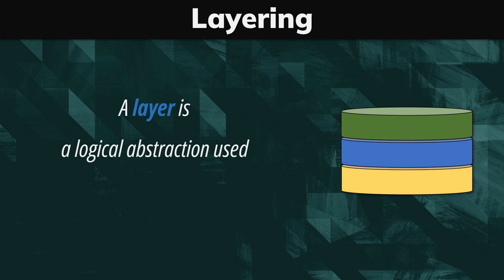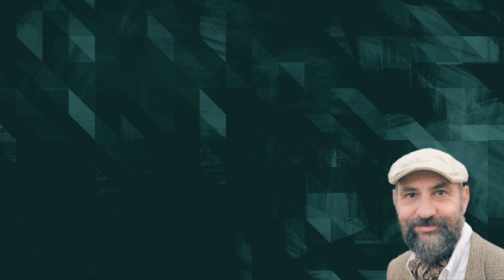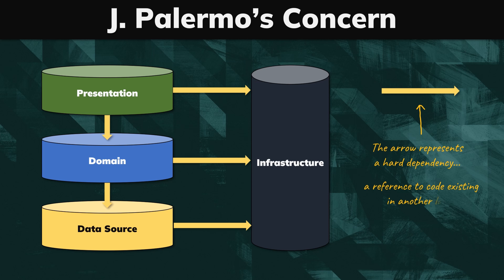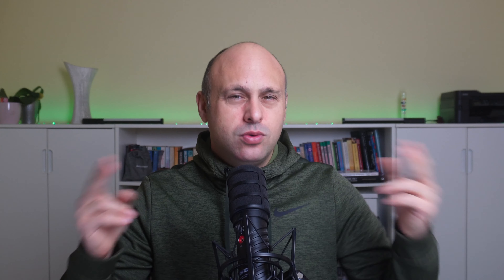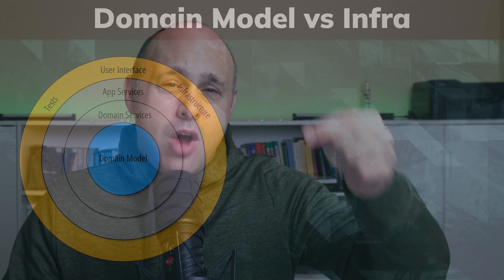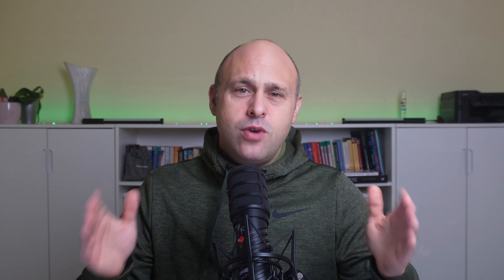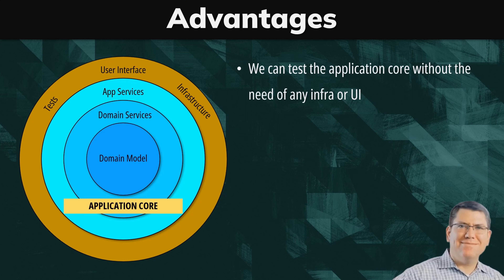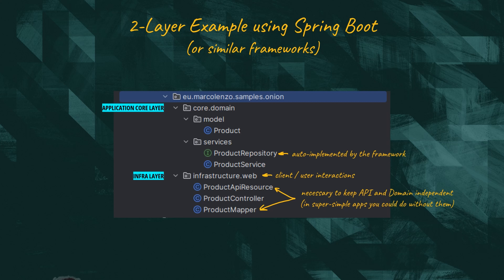The Onion Architecture EXPLAINED | Should we use it?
Whether you are a junior or senior developer, it can be difficult to understand what the onion, hexagonal or clean architectures are. But, most importantly, it’s difficult to figure out how to use them when coding a real application.

In this video, we will start by demystifying the concepts behind the onion architecture and figure out IF and HOW we can use them to build our applications.

If you have trouble understanding me, activate the closed captions!
I typed them manually to make sure they are 100% correct!

🤝 *Do you need help and want to talk 1 on 1?* 🤝
You find my email, video scripts and more on my

0:00 Intro
0:29 What is a Layer?
1:49 The Three-Layer architecture explained
3:10 What is the Onion architecture?
5:51 The Core Principles of the Onion architecture
7:32 IoC and DI
8:52 Advantages of the Onion architecture
10:10 Should we use it?
12:41 Clean Architecture